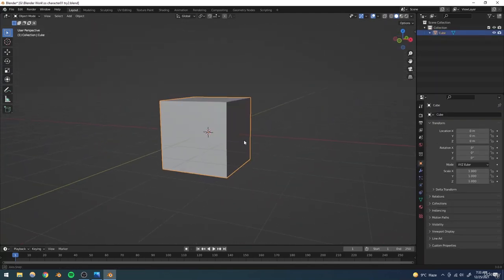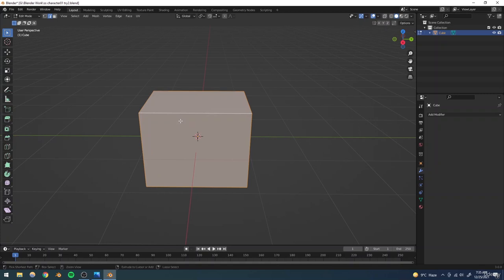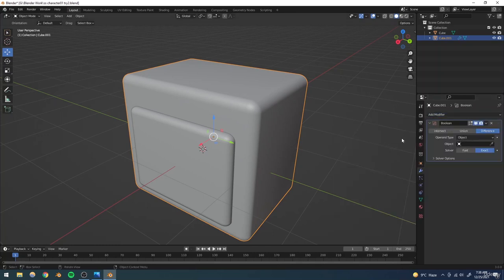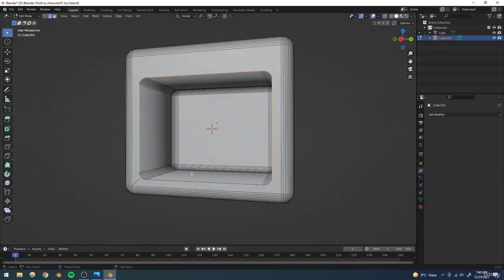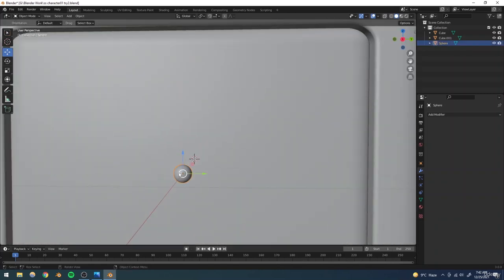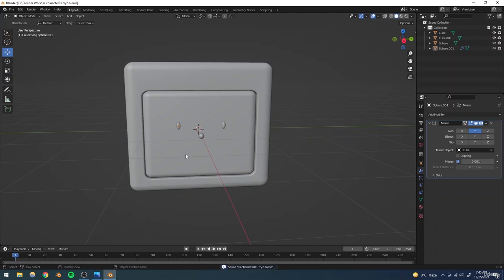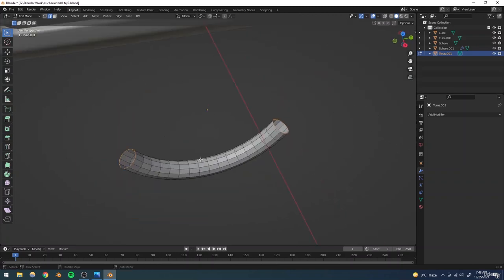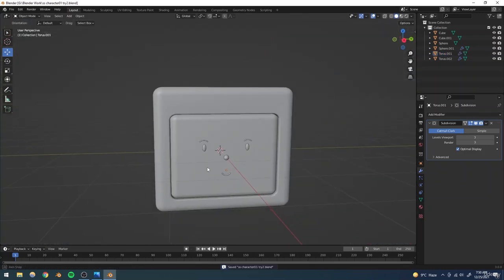3D Robot Modeling in Blender: Lecture 1- Ek Complete Guide for Animation aur Game Design"